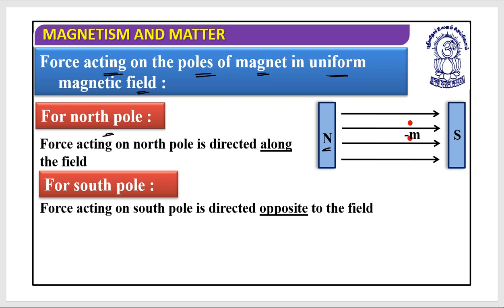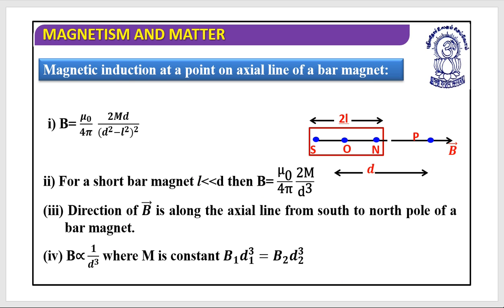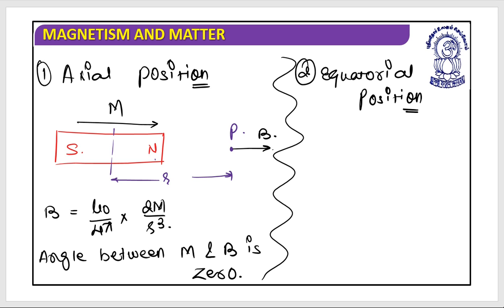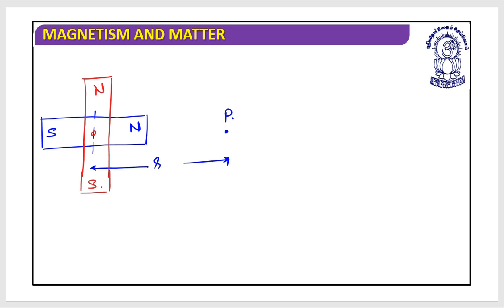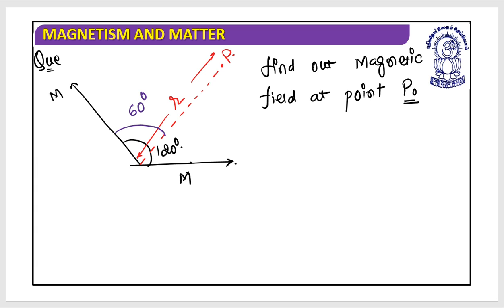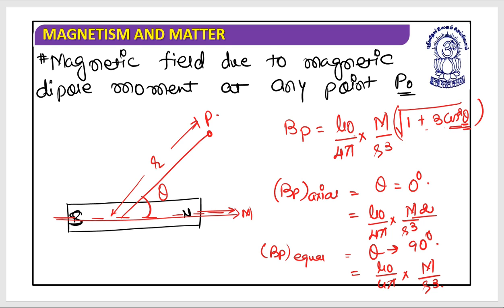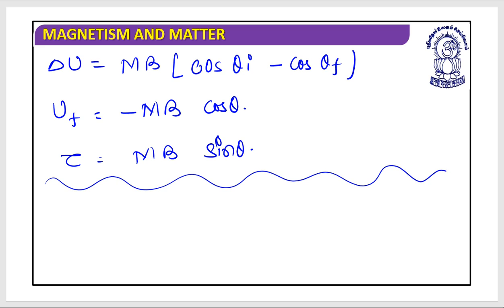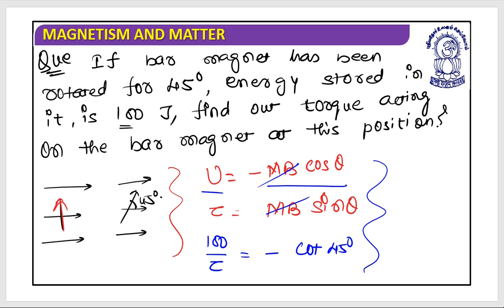NEET & IIT-JEE | PHYSICS | MAGNETISM & MATTER | LECTURE 2